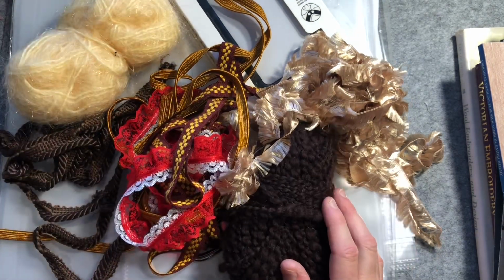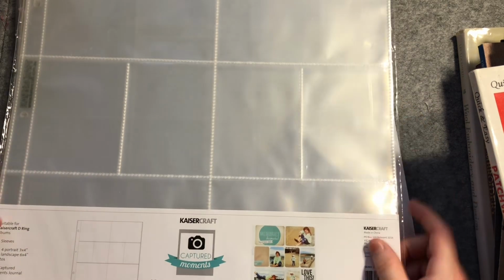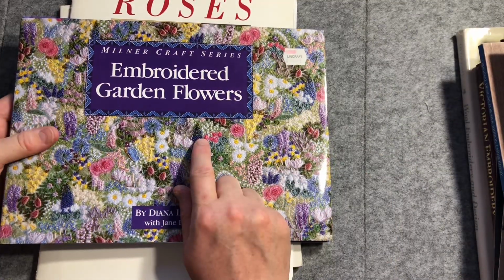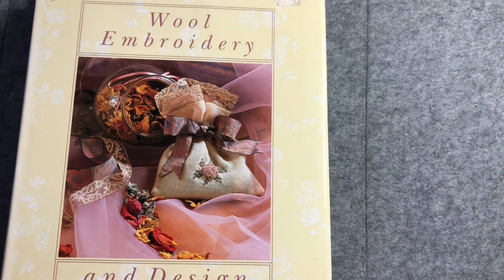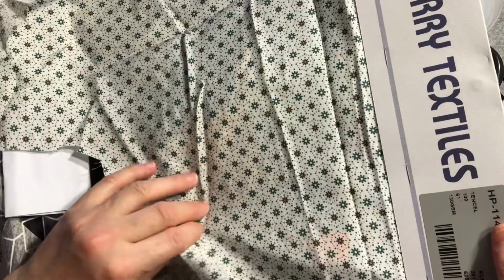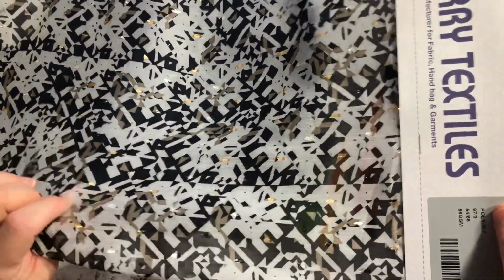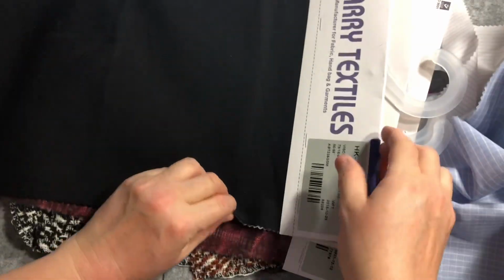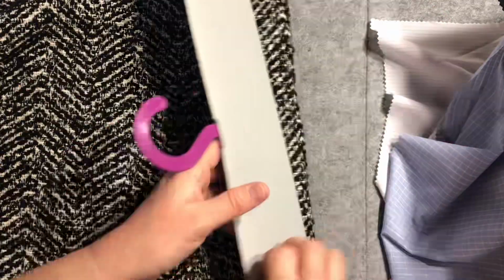ReuseTuesday $15 haul of reclaimed fabric, books & other craft supplies from the Reverse Art Truck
I love visiting the Reverse Art Truck and always come away with some amazing goodies for crafting.

And if you’re in Melbourne, Australia, be sure to plan a visit to the Reverse Art Truck!

Cheers,
Christine